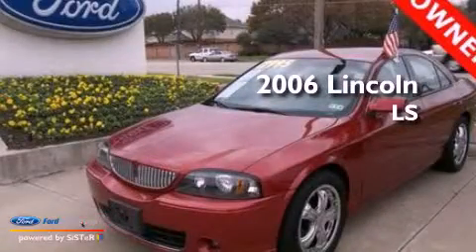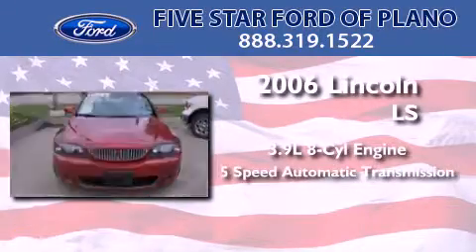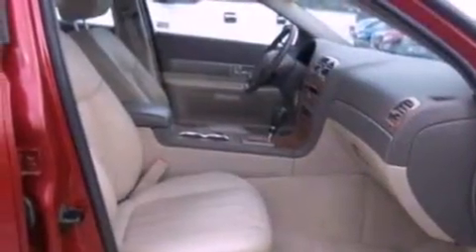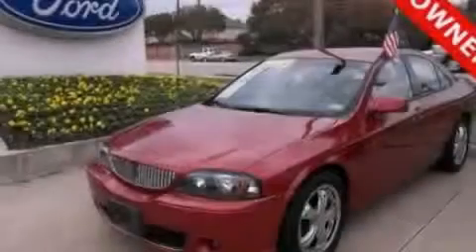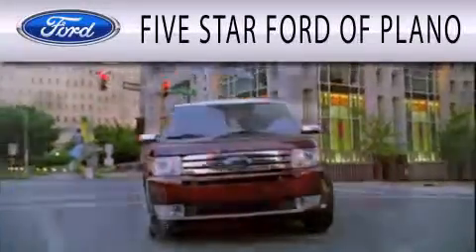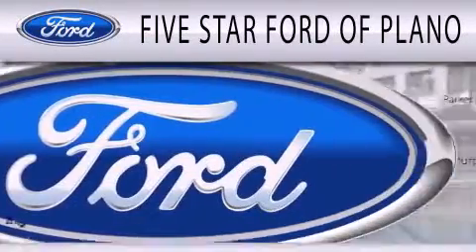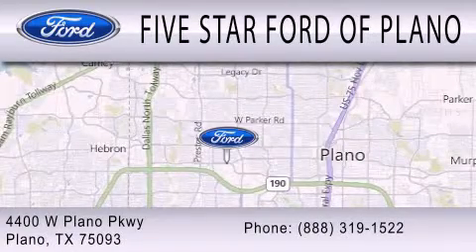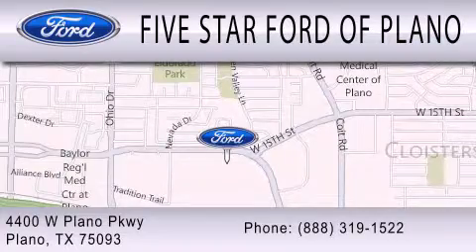2006 LINCOLN LS TX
Year : 2006
 Make : LINCOLN
 Model : LS
 Engine : 3.9L V8 32V MPFI DOHC
 Trans . : 5-SPEED AUTOMATIC
 Exterior : DARK CHERRY CLEARCOAT METALLIC
 Miles : 52,240
 Interior : CAMEL
 Stock : BT062528A